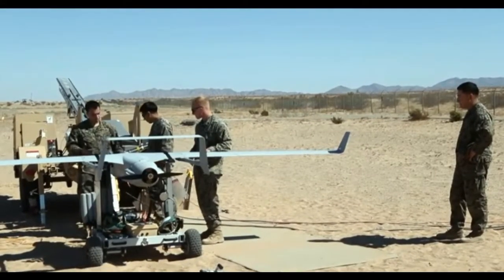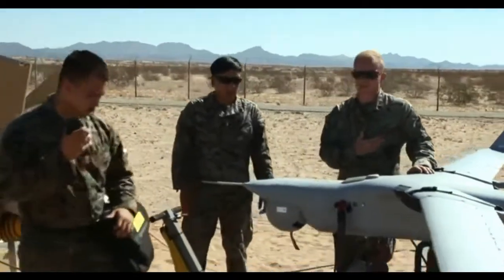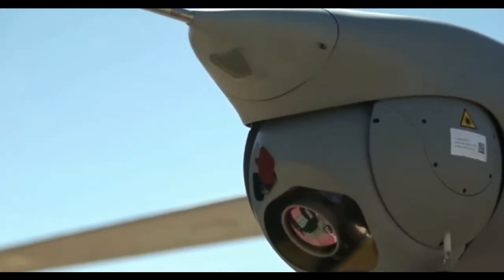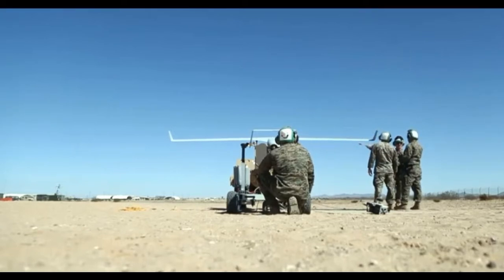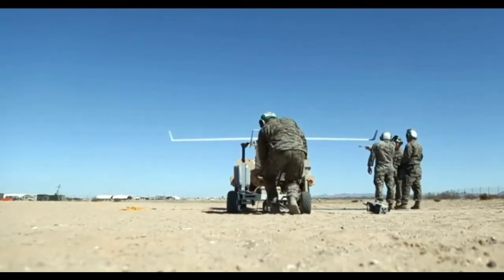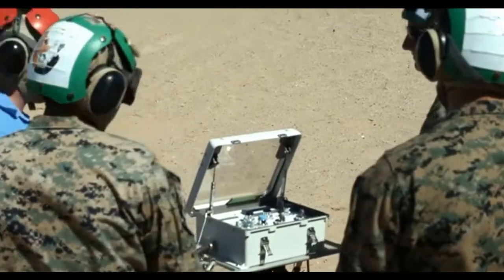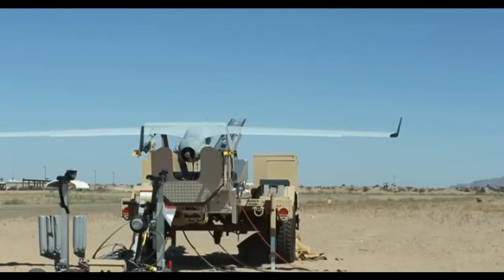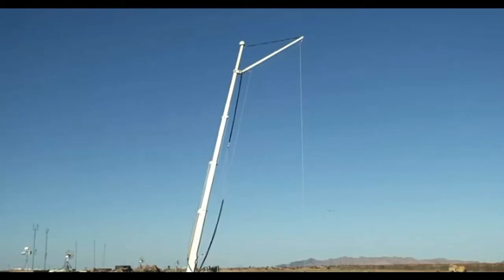Watch the Marines Snag a $4 Million Drone with a Bungee Cord